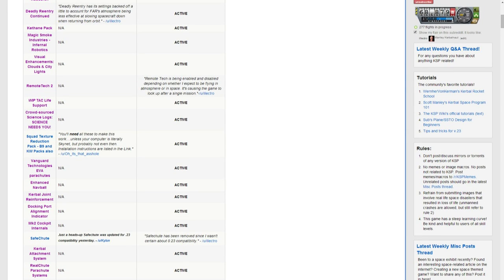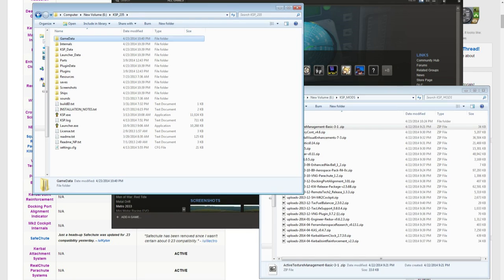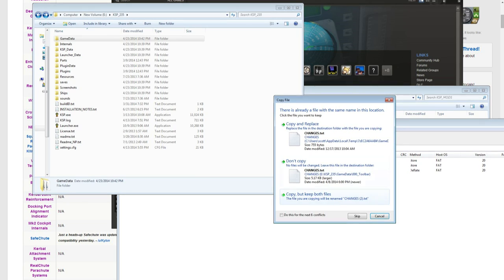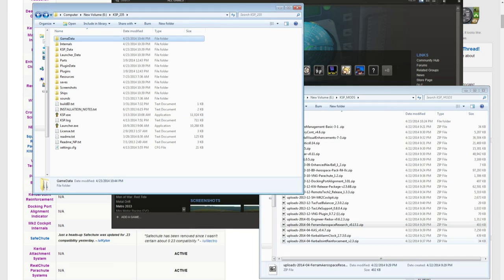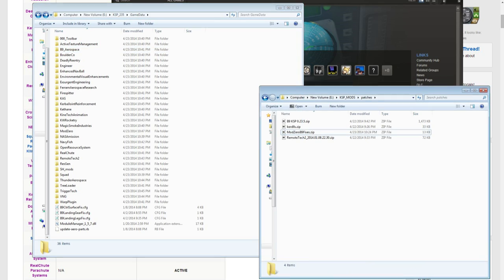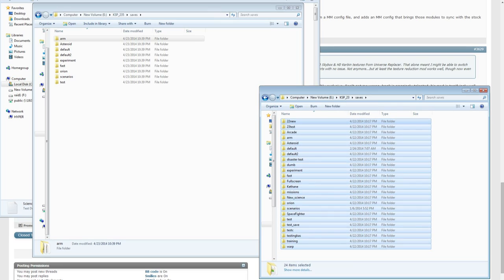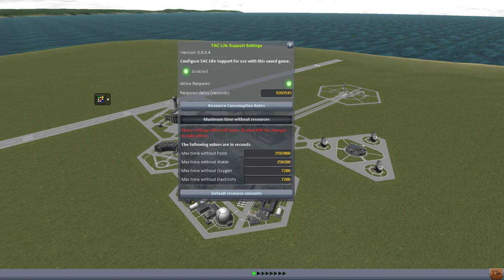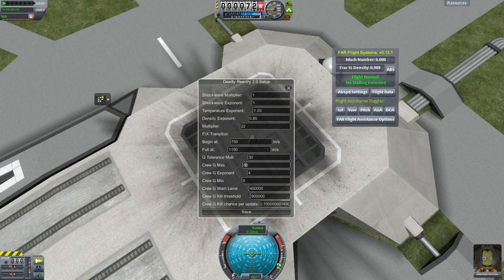The Mods Used By Interstellar Quest And How To Install Them On KSP 0.23.5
I need to update from KSP 0.23 to 0.23.5 which entails an huge process of downloading and installing mods. So I more or less document the process in detail, yes, it's a video of me playing with windows explorer which may be incredibly dull, but it's something that's requested by a lot of people so I hope they find it useful.

If you're just starting out you don't need everything here, in particular, the Kethane mod hasn't been used in the series beyond mapping the mun, but I need it because the sensors are on my models.